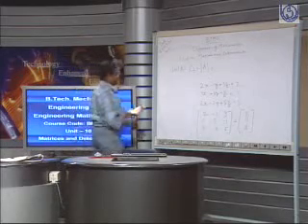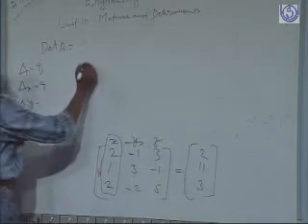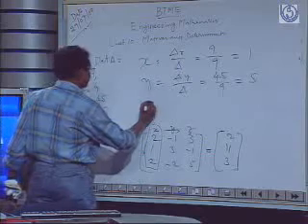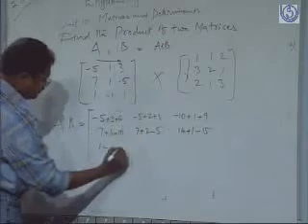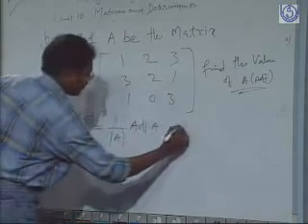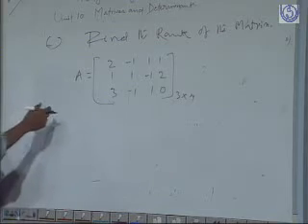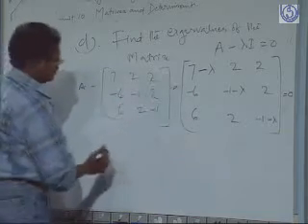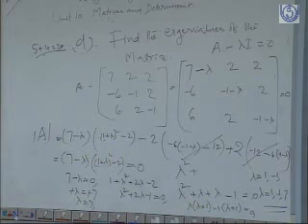B Tech Mechanical Engineering CIM Engineering Mathematics part 2